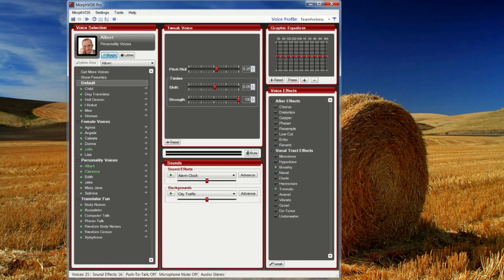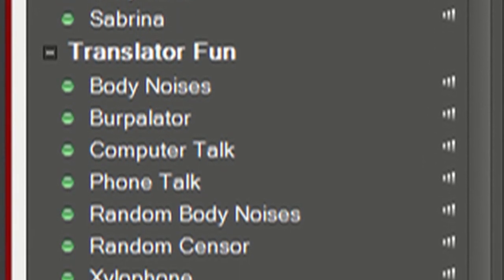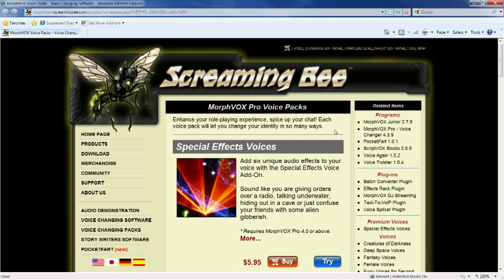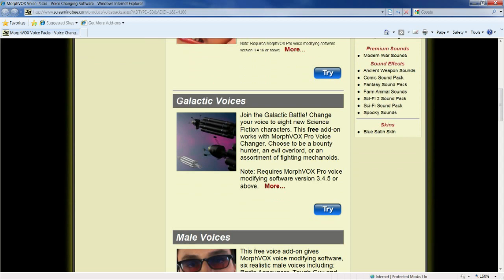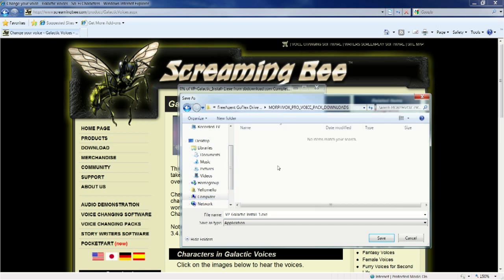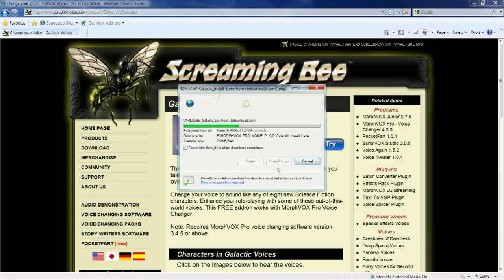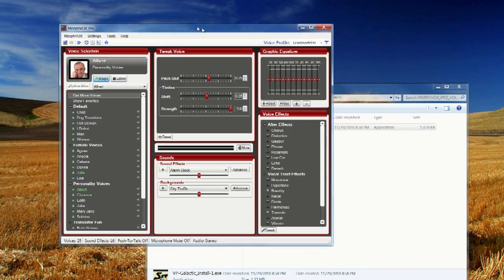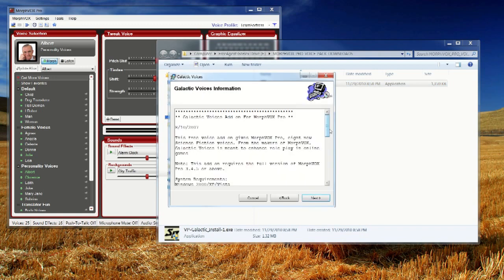Morphvox Pro (How to install Voice Packs)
I hope this video helps anyone whom may have had problems installing the voice packs.

Your always welcome to buy the full version or download a free 30-day trail of Morphvox Pro from my